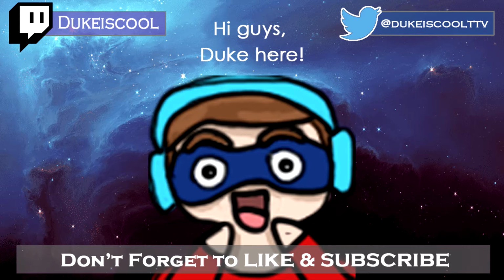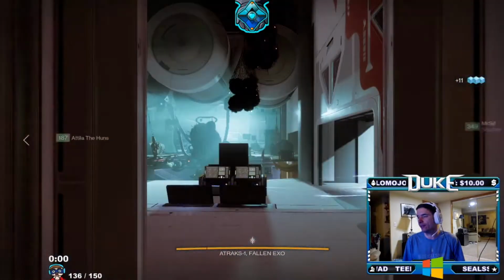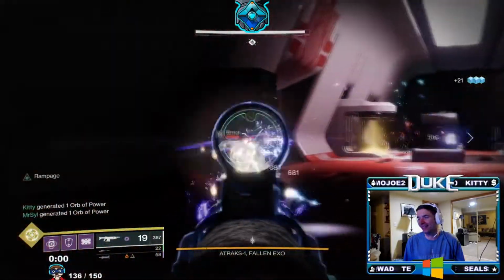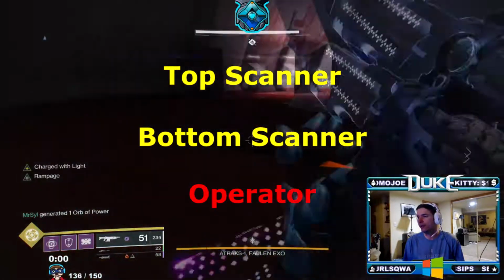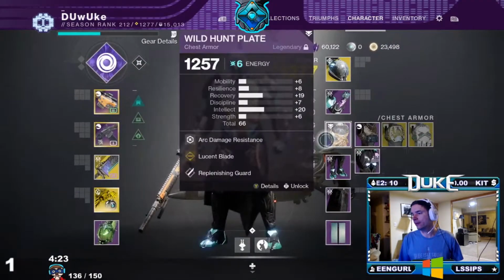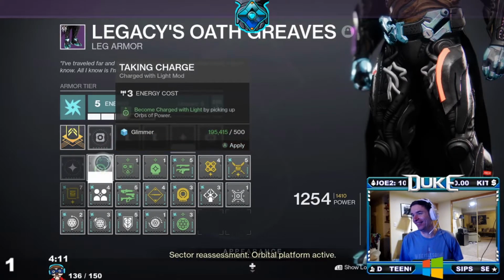EASY COPIES OF COPIES CHALLENGE | Deep Stone Crypt Challenge Guide | Descendant Title in Destiny 2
Today we are talking about the Copies of Copies Challenge in Deep Stone Crypt! I talk about what I consider the most simple way to go about it and a few tips and tricks I would try to employ if you can!